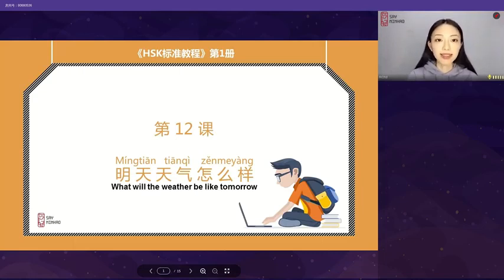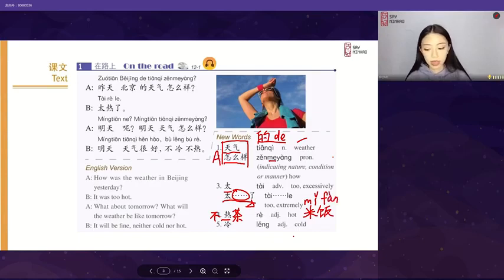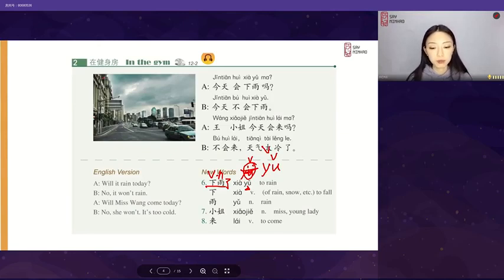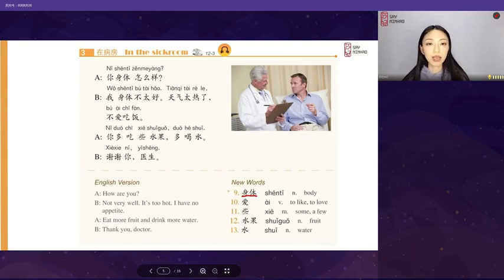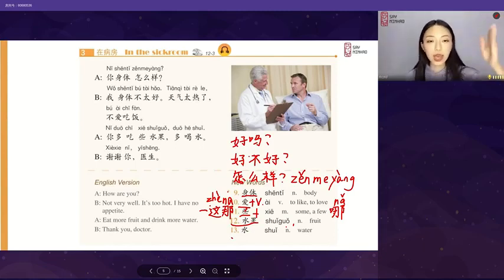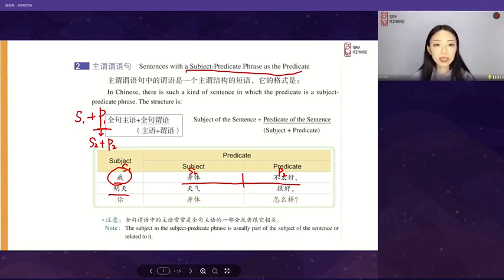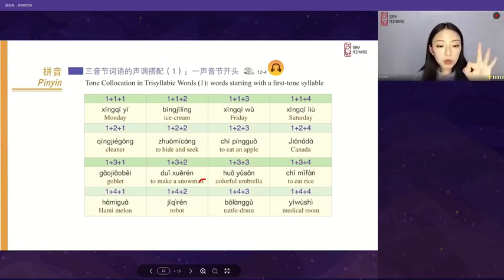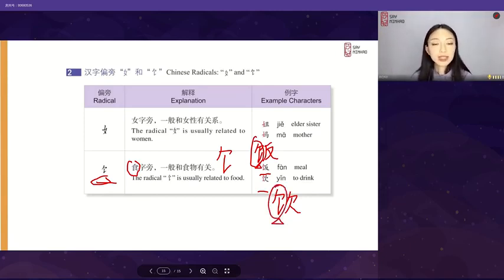HSK 1 LESSON 12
Mingtian tianqi zenmeyang?